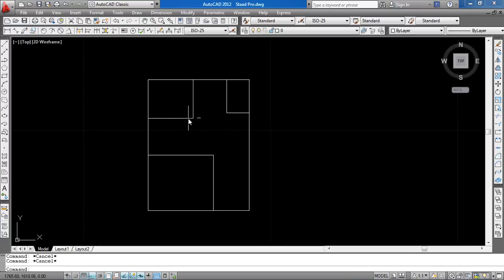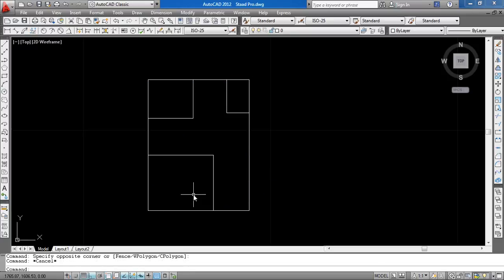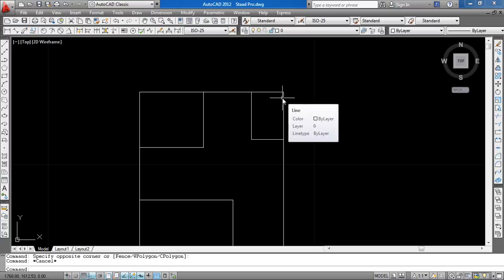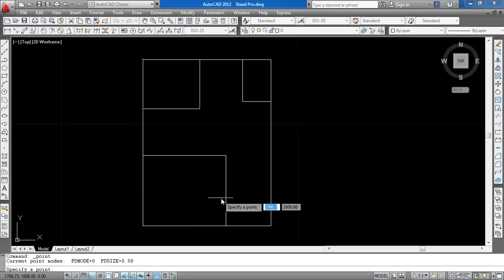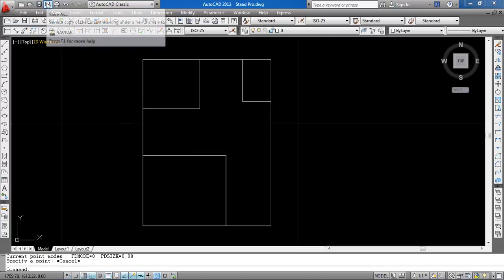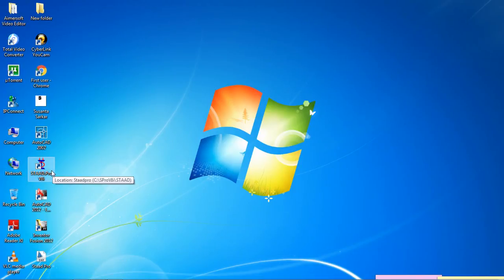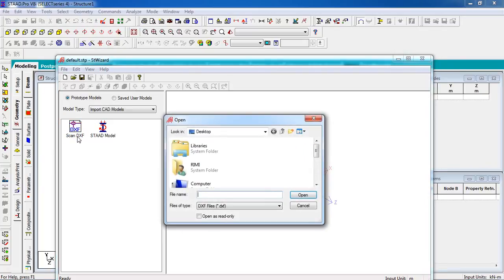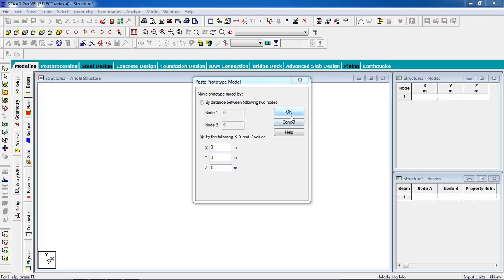STAAD Pro Tutorials - Import Drawing From AutoCad to STAAD Pro ( Day 9 )